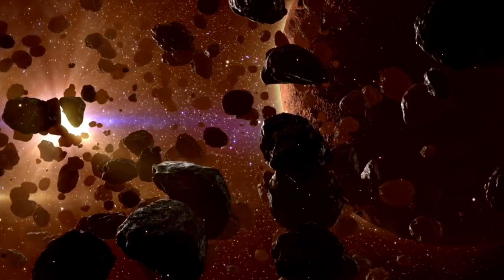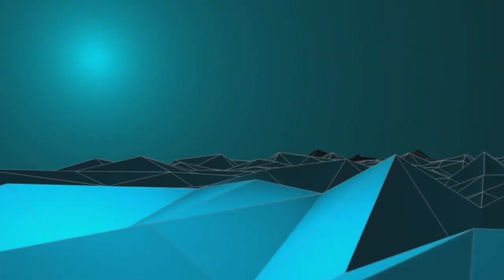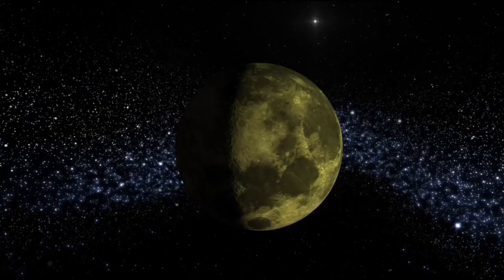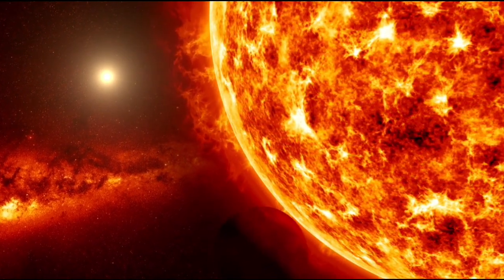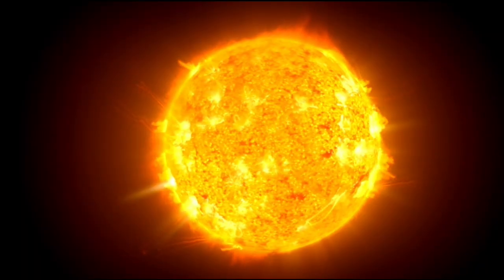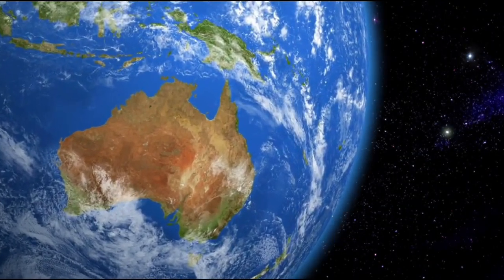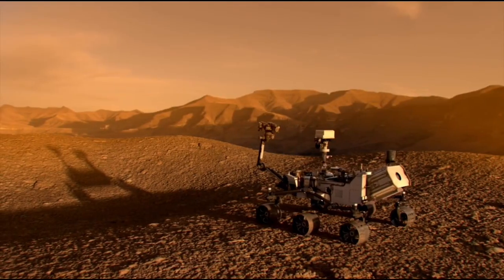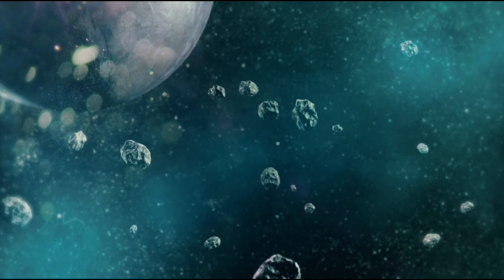The Clearest Image Of Proxima B Released By The James Webb Telescope Is Here!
For the first time in human history, we can now see Proxima b like NEVER before — and it’s breathtaking!

🌌 The James Webb Space Telescope (JWST) has just delivered the clearest and most detailed image of Proxima b, the closest potentially habitable exoplanet to Earth, located just 4.2 light-years away. What did it reveal? Is Proxima b more Earth-like than we imagined… or is there something even more mysterious hiding in plain sight?

🔍 In this video, you’ll discover: • 📸 Stunning high-resolution image of Proxima b
• 🌍 Surface details and atmospheric clues decoded by JWST
• 🧬 Possibility of life or habitability on this alien world
• 🔬 What scientists are now saying about Proxima b’s potential
• 🌠 How this discovery is changing our search for a second Earth
• 🚀 What comes next in our quest to explore exoplanets

💥 This is a giant leap forward in the search for life beyond Earth — and you’re seeing it FIRST.